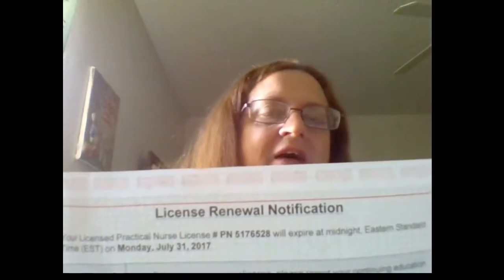Too Late! Don't let it happen to you.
TropicalPineTree website  - (5 blogs}

NurseWorks:                         For nurses
PawWorks Computer:         Rod's teaching on computer  and electronic basic's for everyone. Also more advanced topics
Secrets of Nursing Home:   A manual to thrive in a nursing home
Family Life:                            Our family life
Garden path Secrets:          My blog about everything but nursing